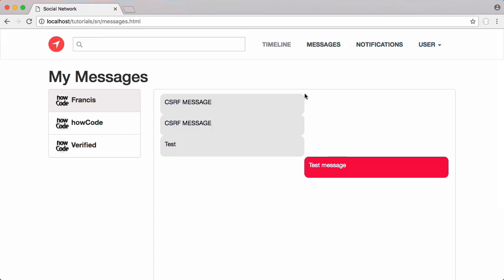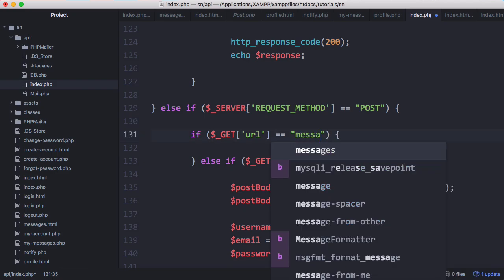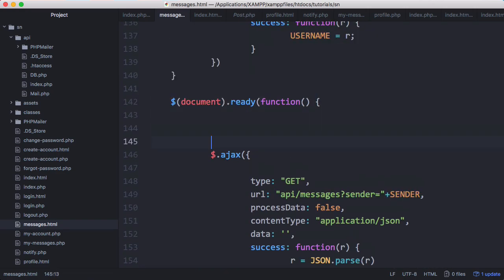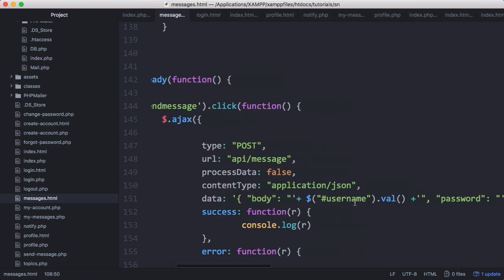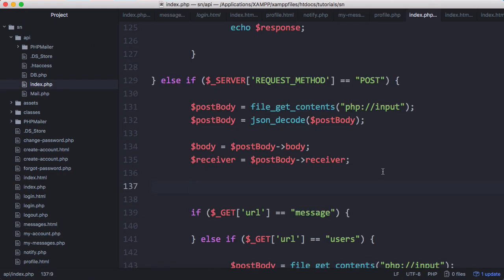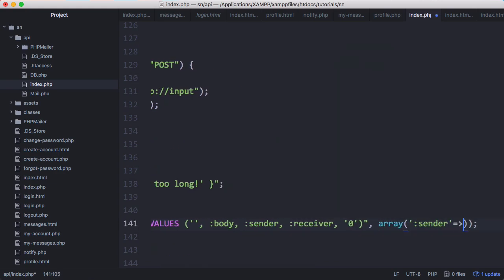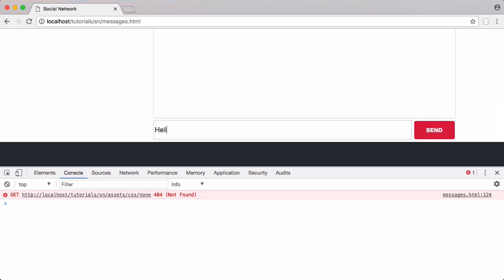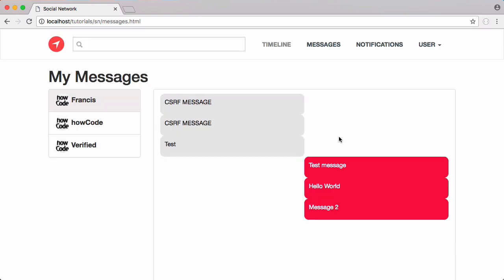New Social Network - Part 48 - Sending Messages with Javascript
In this video we'll be learning how to send messages using using Javascript so that our users can have conversations.